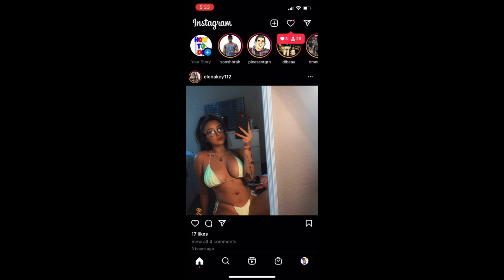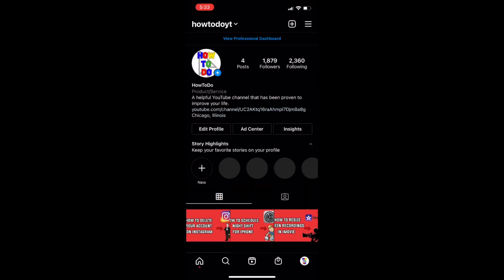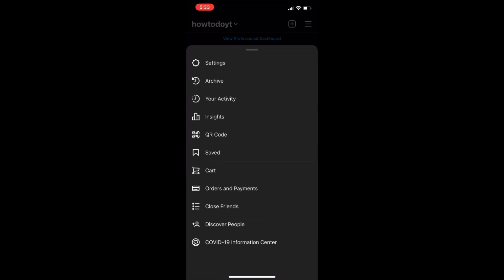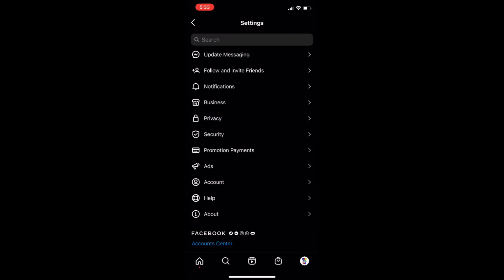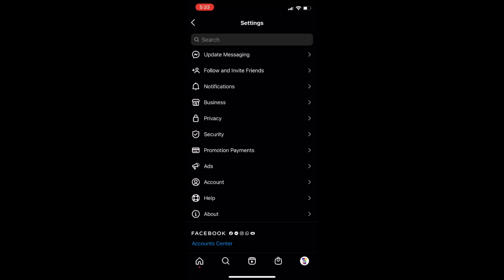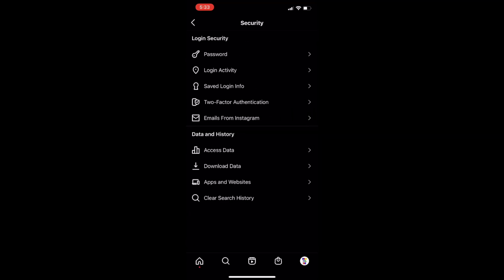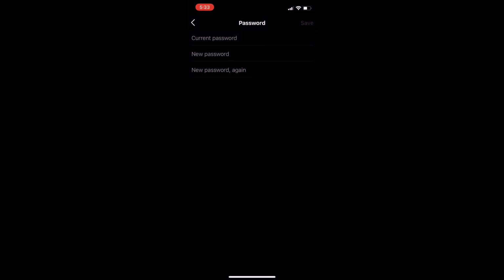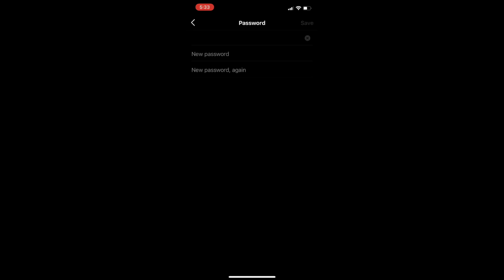How to Change Your Password For Instagram Mobile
GET $25 BITCOIN FREE BY DOWNLOADING THE CRYPTO.COM APP THROUGH MY